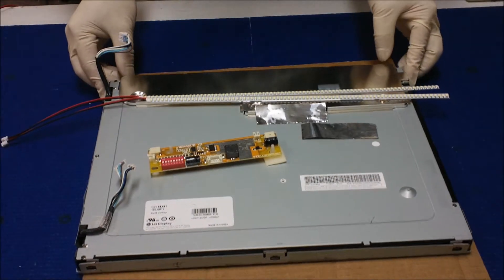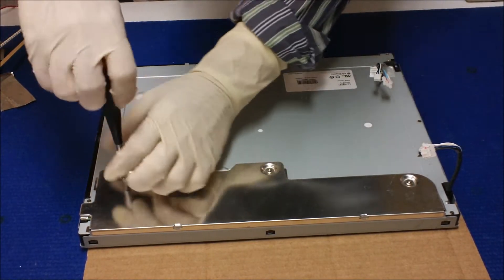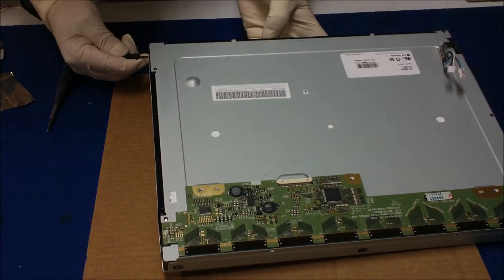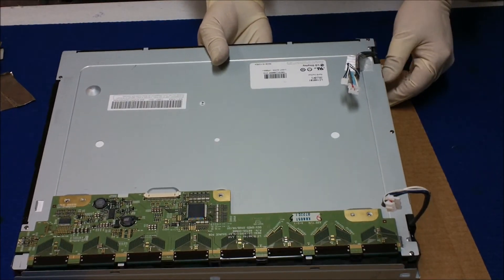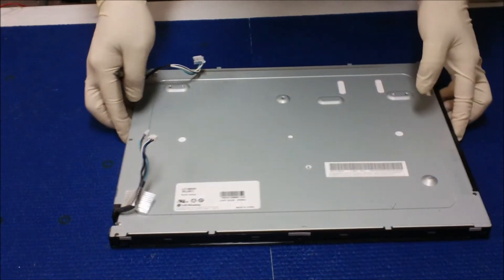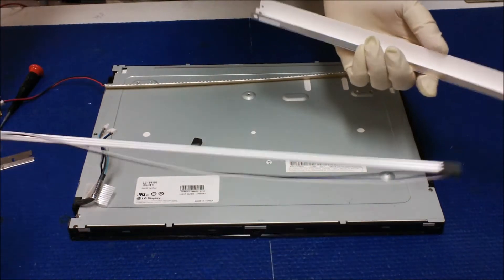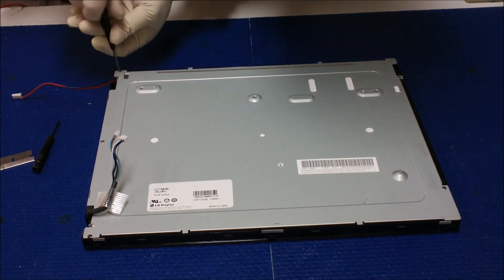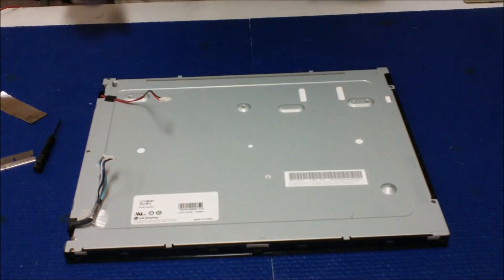LC150X01-SL01, LG Philips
Instruction for installing Sunlight Readable UB54 Series LED backlight kit (P/N: UB54318LED8020X2) in LG Philips LC150X01-SL01 15 inch Industrial LCD screen.